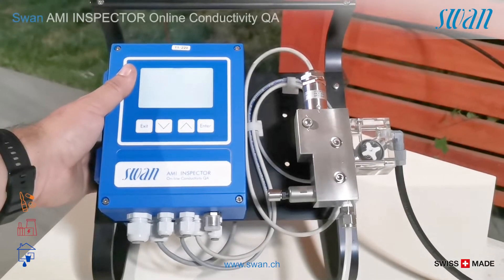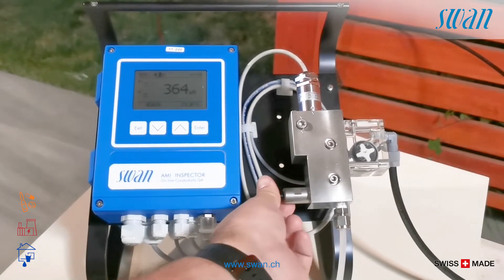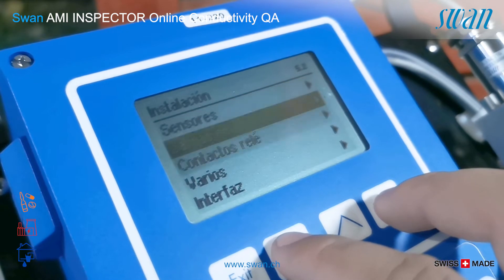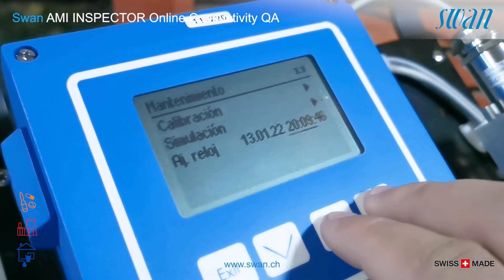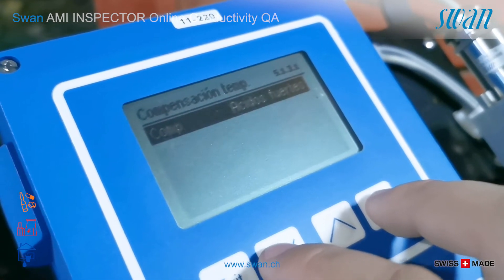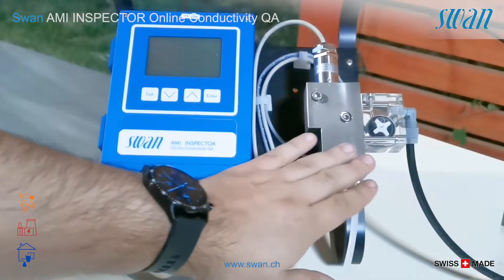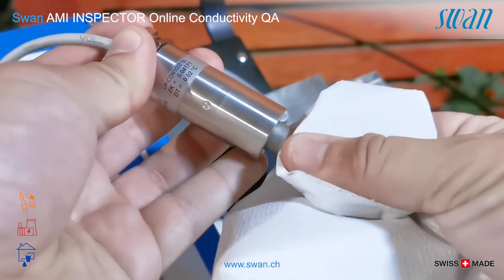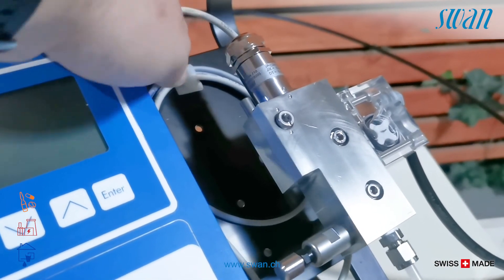Swan AMI Inspector Conductivity – Portable Inspection Equipment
Portable inspection equipment for quality assurance (verification) of existing on-line measurements. Available for conductivity, hydrogen, oxygen and pH measurements. The AMI Inspector Conductivity is mounted on a small aluminium panel with a two-electrode conductivity sensor with slot-lock design and integrated Pt1000 temperature probe.

- The USB data logger interface for lifelong data storage at a selectable interval
- Rechargeable battery for more than 24 hours of stand-alone operation
- Re-certification by Swan possible

Studbachstrasse 13
 CH-8340 Hinwil

SWAN Chile
Santiago, Chile